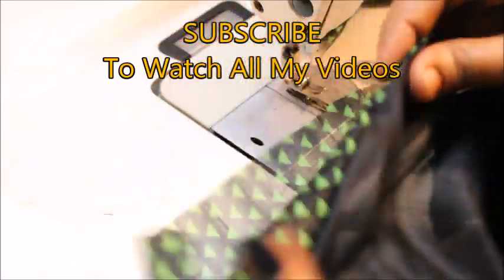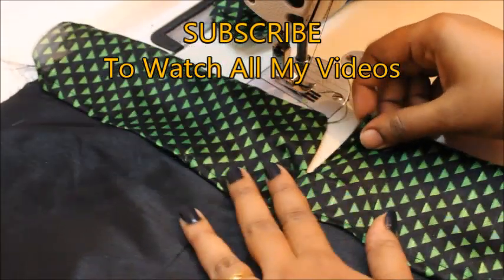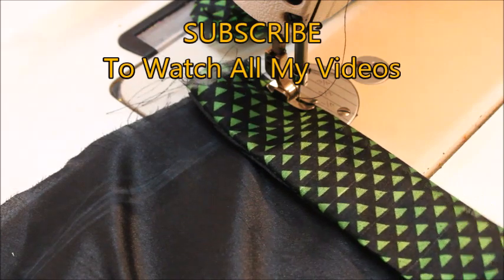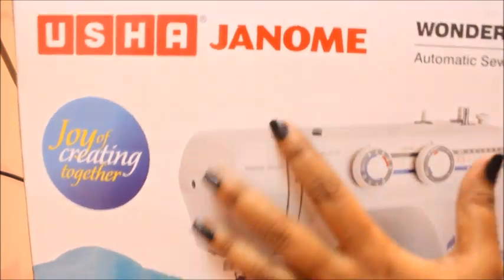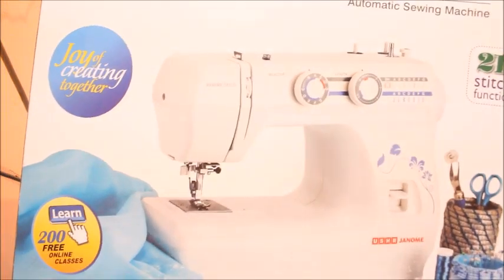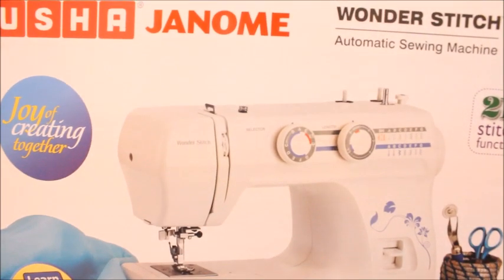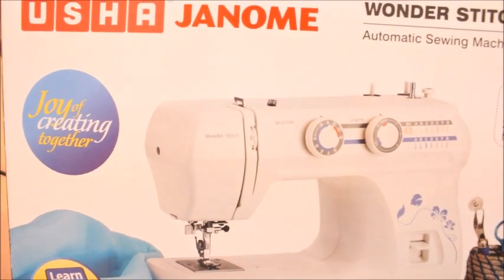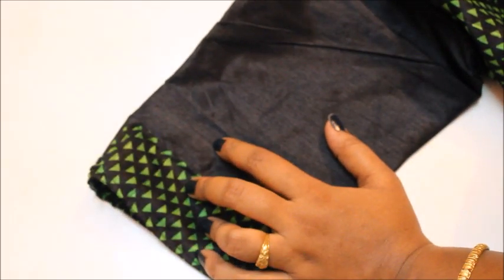Cuff Sleeves Cutting & Stitching (DIY)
From this video you can learn how to make the cuff sleeves in simple and easy method (DIY)